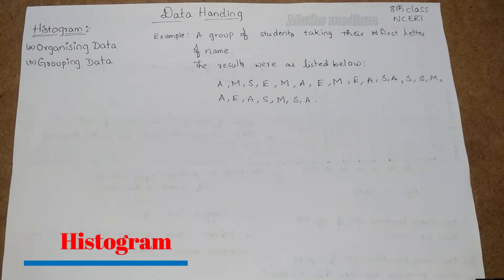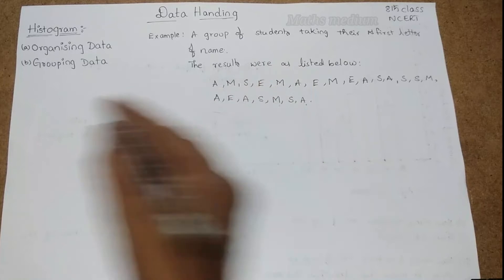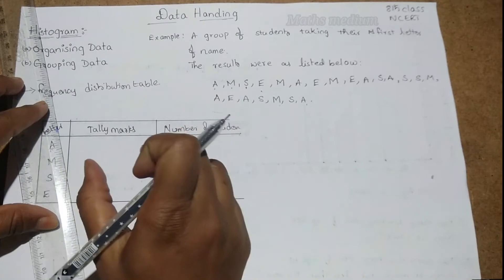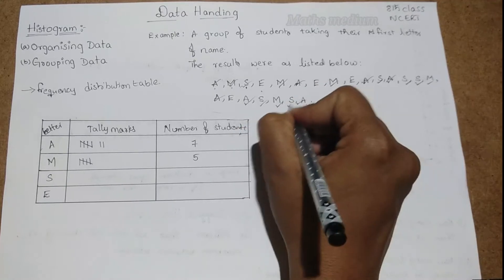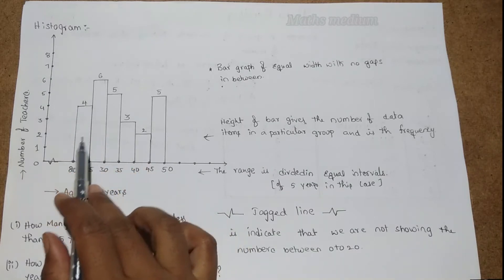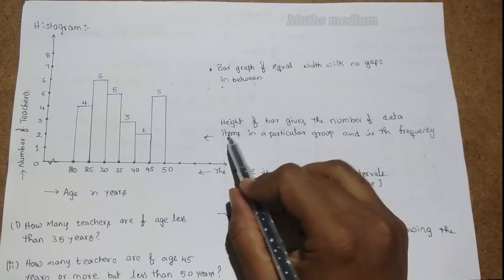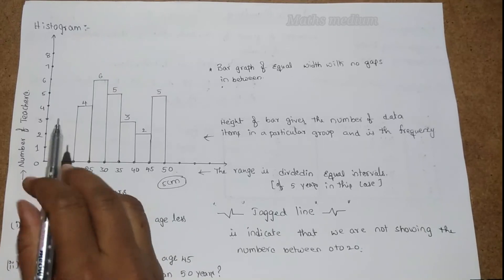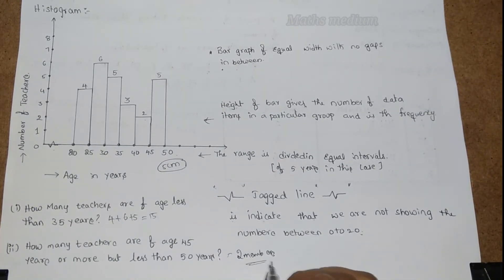Histogram-Data Handling -8th class /ncert/state/cbse syllabus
This video tells you about the histogram.
And also explains how to draw a histogram,and key points of histogram.

for more on Data Handling,please click below links